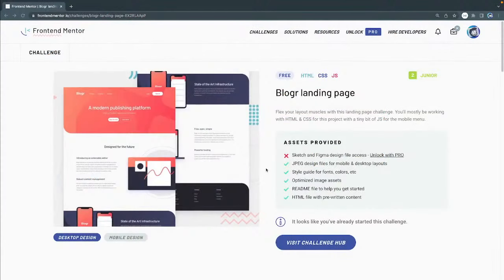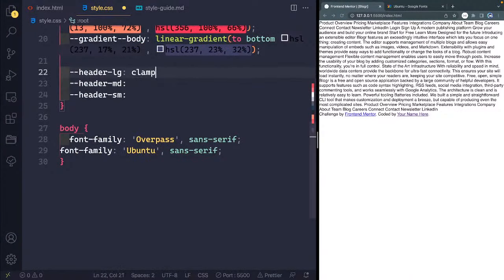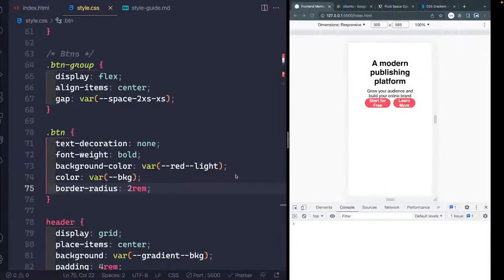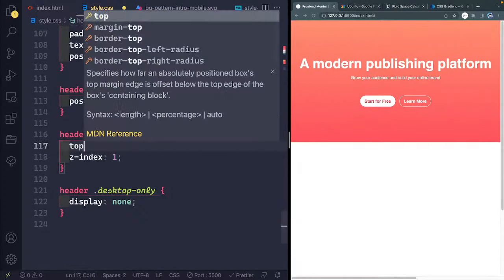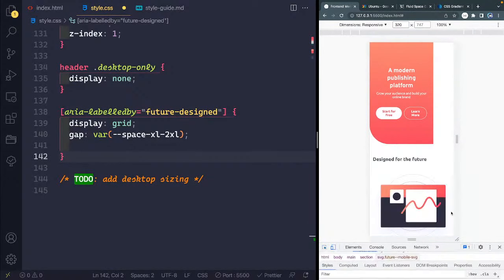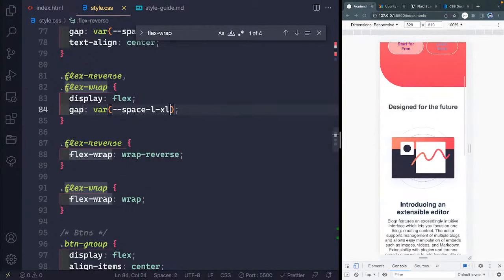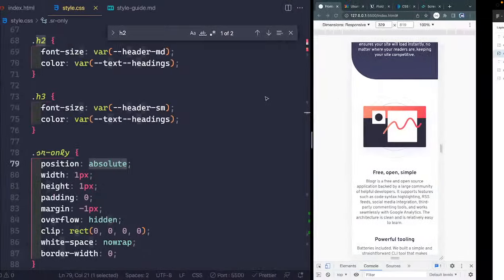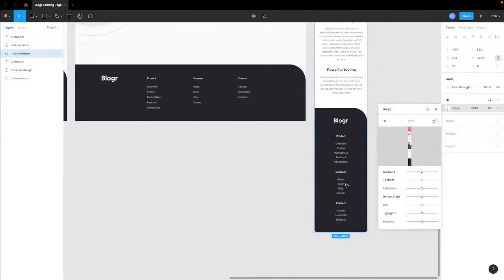Live Code: Frontend Mentor Challenge (Blogr Landing Page) - Part 1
🔗  Key Links 🔗